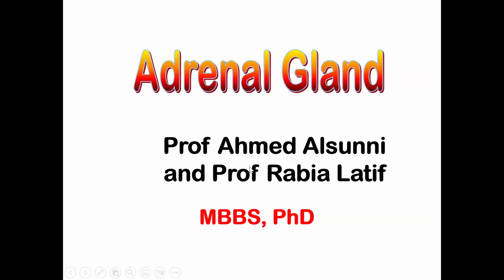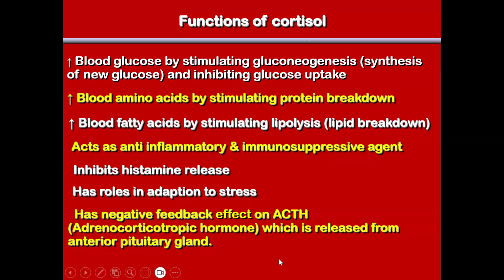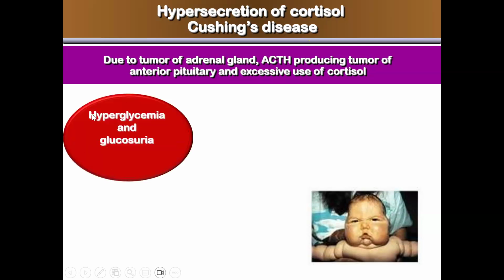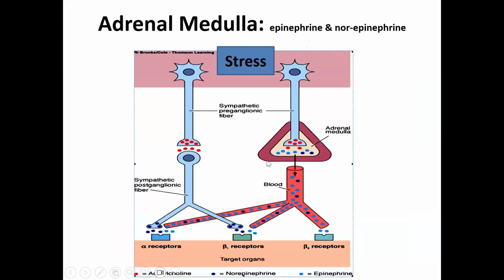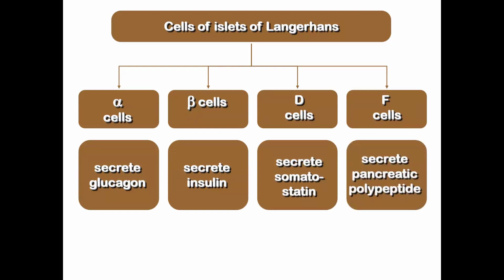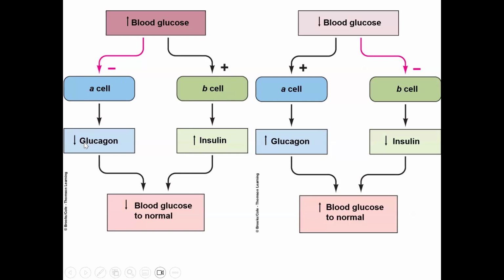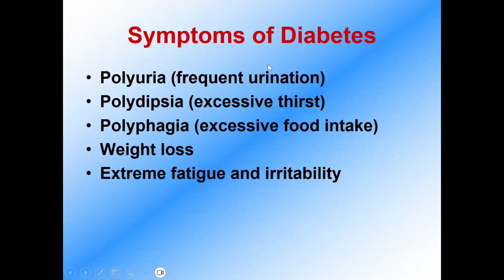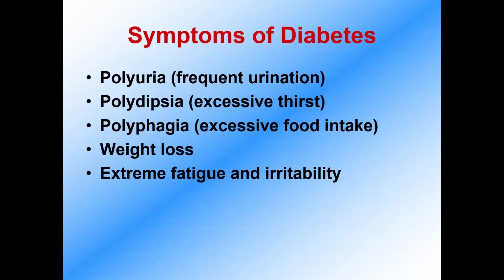Endocrine system Part 2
L3 L4